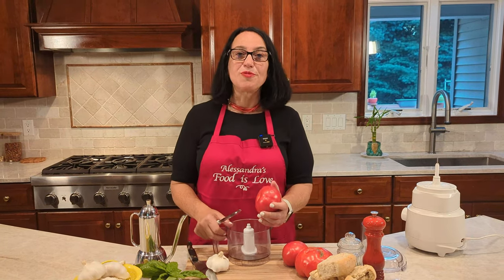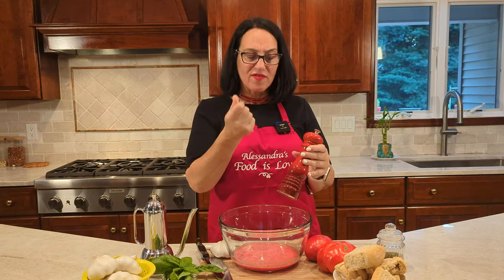Neapolitan Caponata with frisellina/wheat biscuit/bread (Panzanella) | Classic Italian Tomato Salad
Ingredients:
(For 4 people).
3 large tomatoes
1/4 or more extra virgin olive oil
2 cloves garlic
16 green Castelvetrano  pitted olives
Frisellina/wheat biscuit/day old bread
Fresh basil

Additional ingredients that go very well are
Anchovies
Tuna
Capers
Pickled eggplants (recipe in my videos)
Hot pepper sliced
Beans

Directions:
Step1: Purée the ripest tomato in a food processor until smooth in consistency. Pour in a large serving bowl and adjust salt.
Step2: Slice the tomatoes and add it to purée.
Step3: Cut bred or break the frisellina/wheat biscuit to bite size pieces.
Step4: Add all ingredients to the purée.
Step5: Let it sit for 30 minutes before serving.

Buon Appetito!